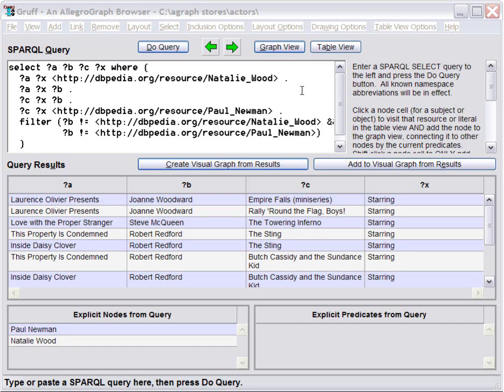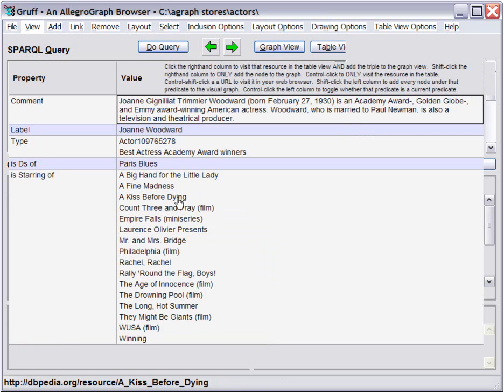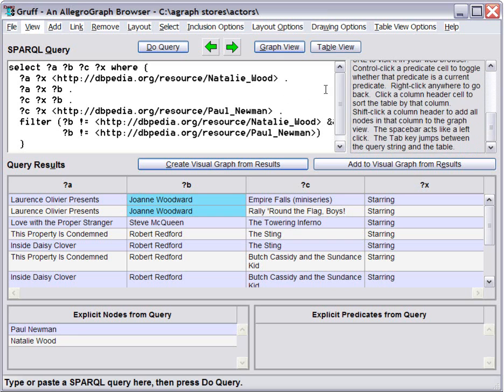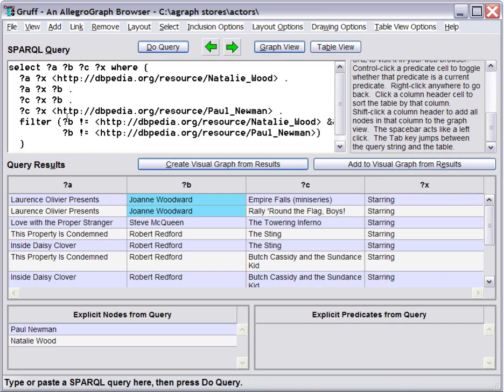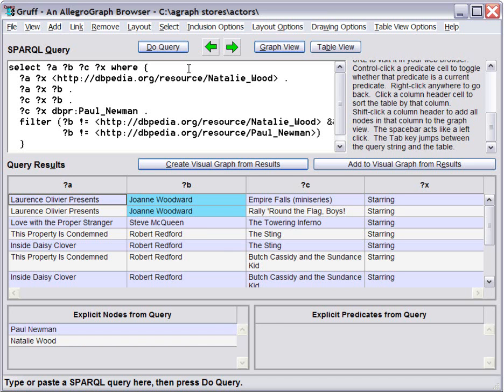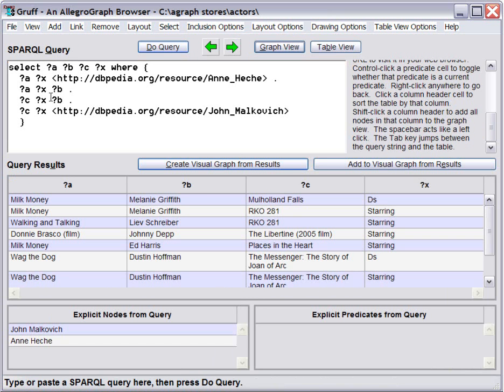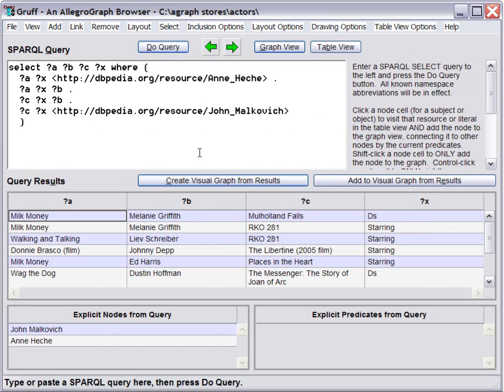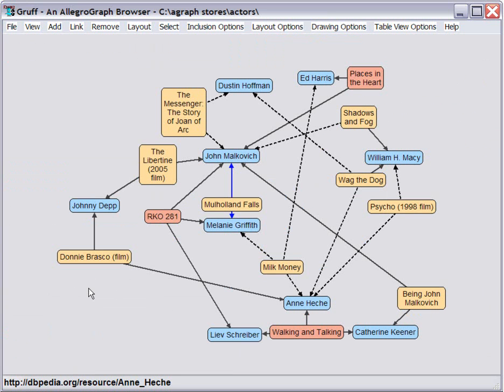Gruff Query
Doing SPARQL Queries